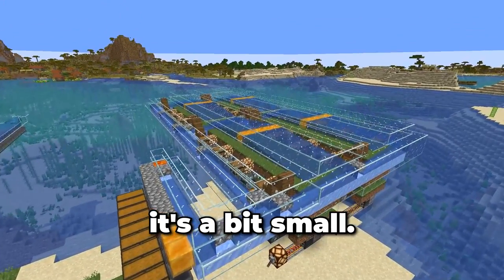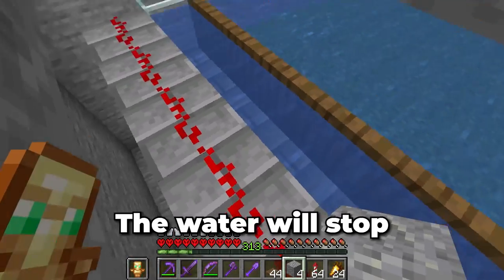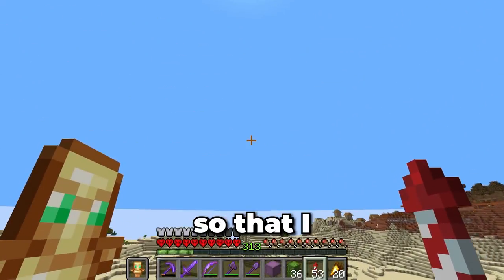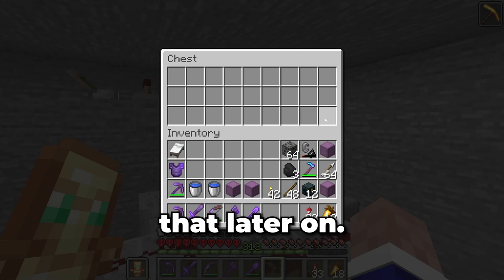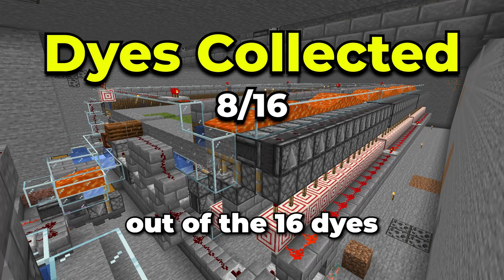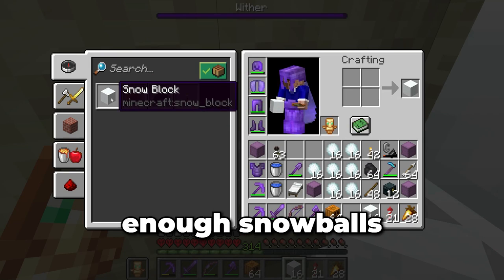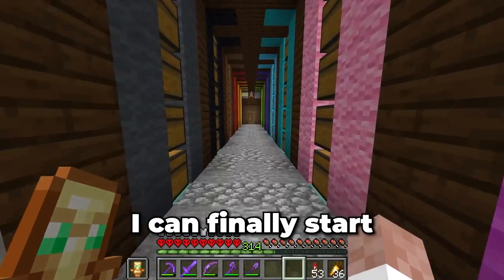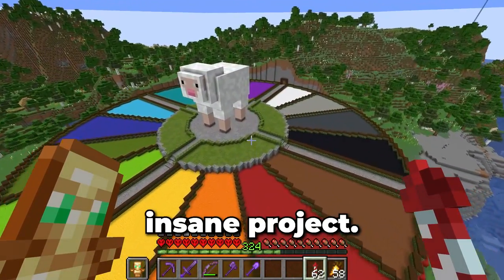I Built a WOOL FACTORY in Minecraft Hardcore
Sources:

Flower farms, sea pickle farm, cocoa bean farm and cactus farm by  @RaysWorks
Wither rose farm by  @ianxofour
Wool farm by  @jetmaymendo5136

I Built an AUTOMATIC WOOL FARM in Minecraft Hardcore